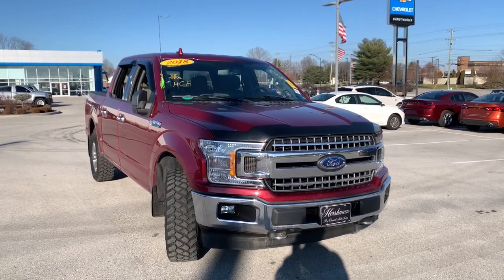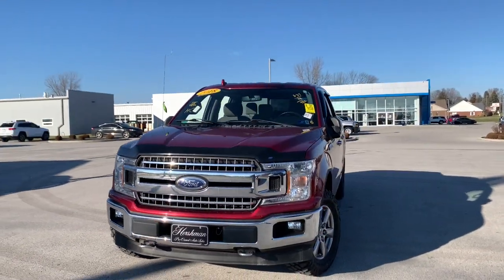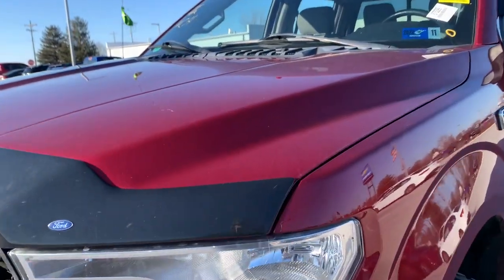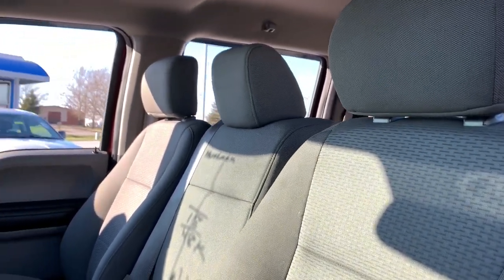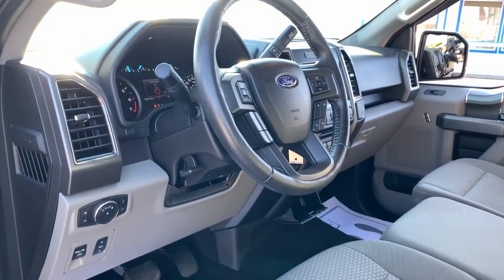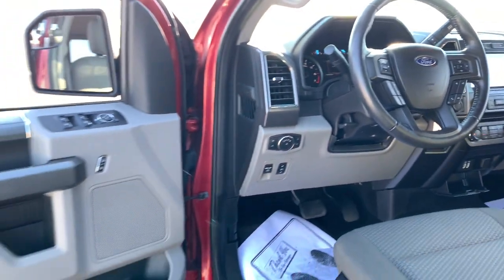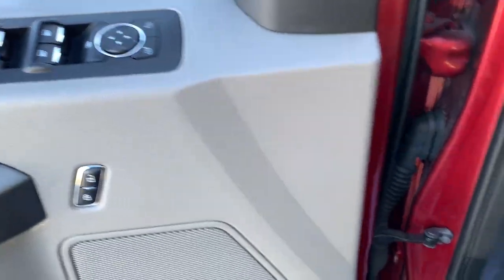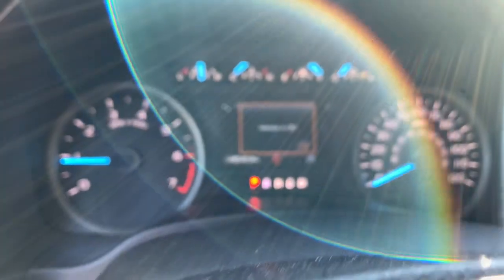2018 Ford F-150 Crawfordsville, Lafayette, Brownsburg, Attica, Danville, IL STKA38423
Used 2018 Ford F-150 available in Crawfordsville,  Illinois at Christi Hubler Chevrolet. Servicing the Lafayette, Brownsburg, Attica, Danville, IL area.

We would like to invite you in to test drive your new to you vehicle. We do business with you THE CUSTOMER in mind. From our low pressure sales associates that help you purchase your vehicle to our POWERTRAIN for LIFE coverage we are here to serve you!brbrbr2018 Ford F-150brbrbrAwards:br  * 2018 KBB.com Brand Image Awards   * 2018 KBB.com 10 Most Awarded BrandsbrbrbrWe know that you hate car buying, so we've changed our process so that you can buy YOUR CAR, YOUR WAY! Come visit us at Christi Hubler Chevrolet in Crawfordsville to see why it's our experience that makes the difference! Serving the residents of Crawfordsville, Lafayette, Brownsburg, Lebanon, Logansport, Rochester, Indianapolis, Attica, Greencastle, Brazil, Terre Haute, Danville IL, Veedersburg, Rockville, WE ALSO SHIP NATION WIDE!